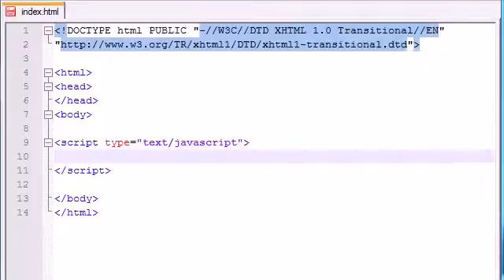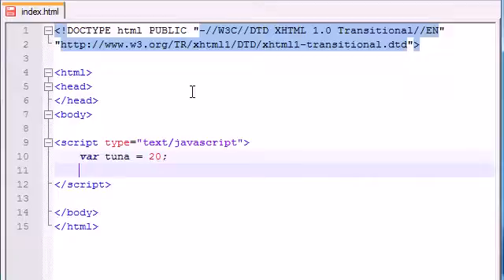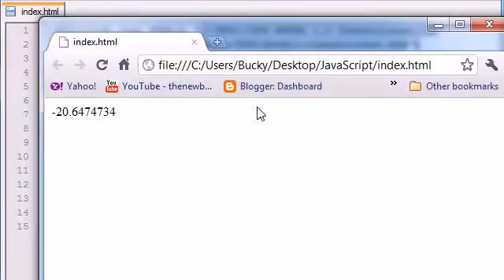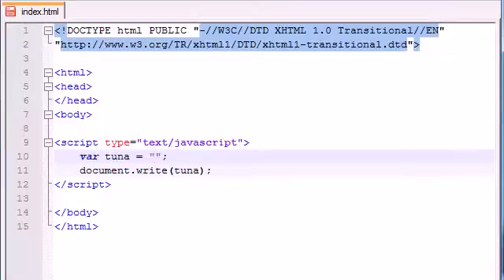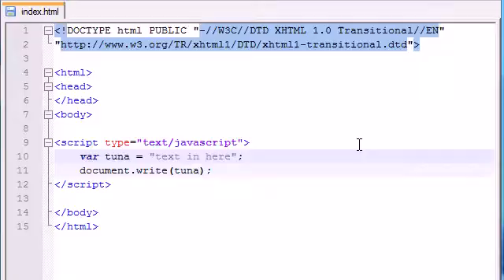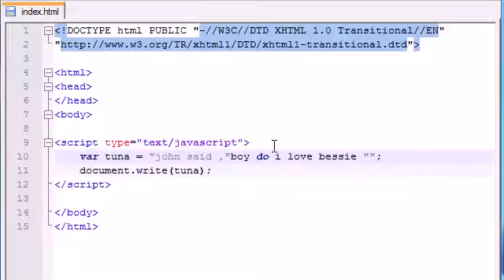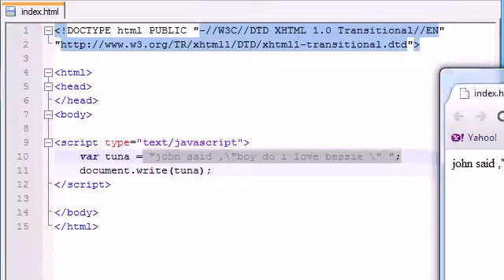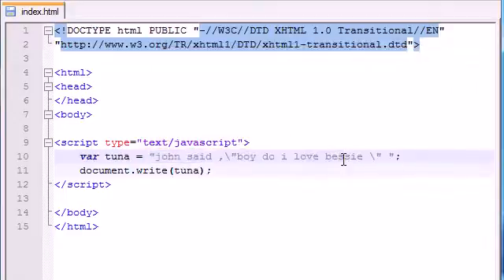Beginner JavaScript Tutorial 4 Different Types of Variables